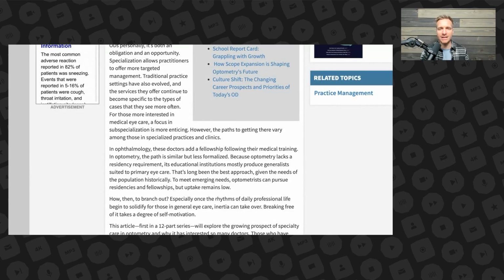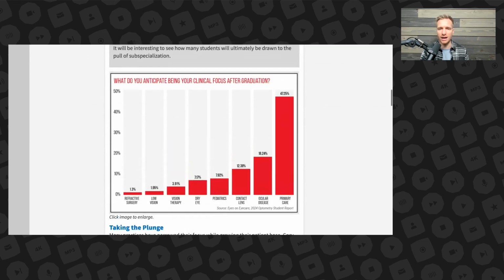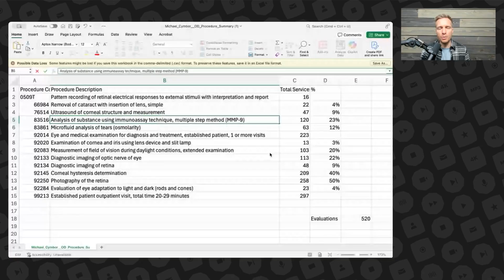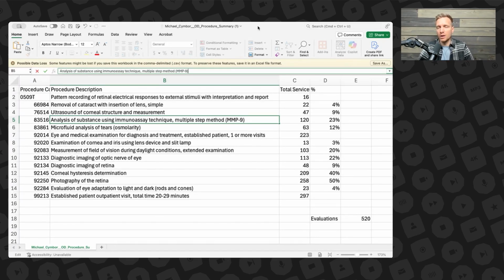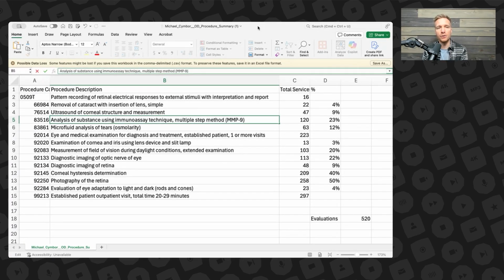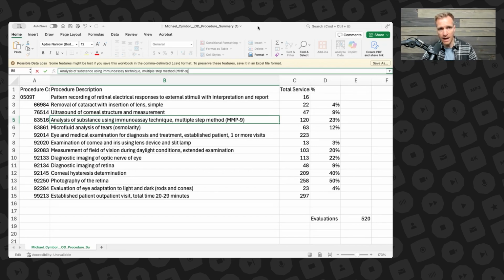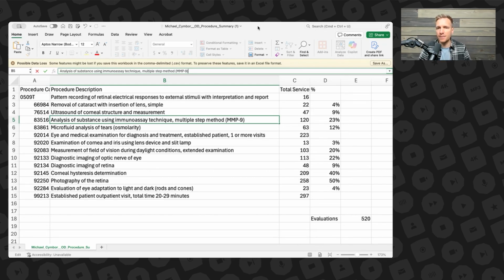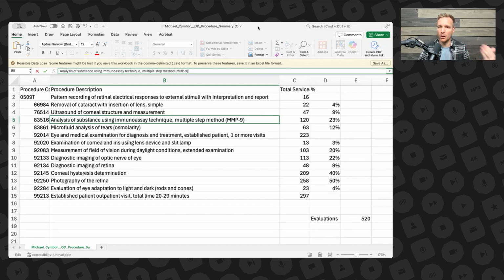The Chris Wolfe Podcast: Most Patients Most of the Time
In this episode, Chris discusses the importance of defining specialization within optometry and emphasizes the value of comprehensive care. He critiques the current trends in optometry that lean towards specialization, arguing that it can detract from the primary care role that optometrists play. Through analysis of billing data and patient care practices, Chris illustrates how comprehensive optometry can effectively manage a wide range of patient needs. He advocates for a balanced approach that recognizes the importance of both specialization and comprehensive care in serving patients effectively.